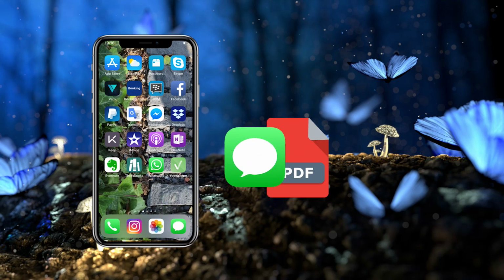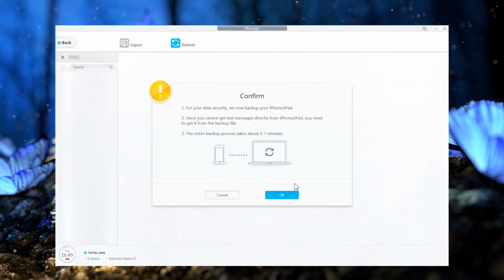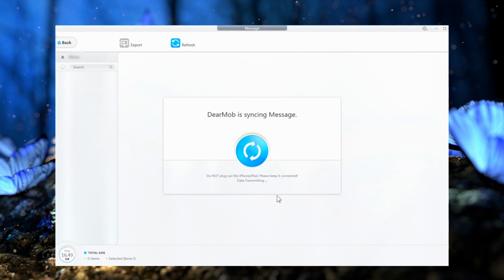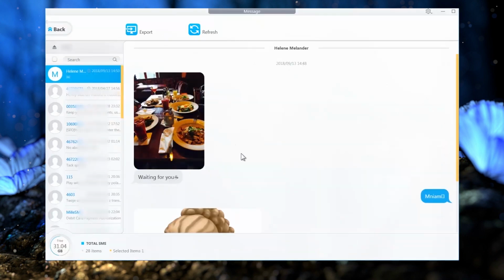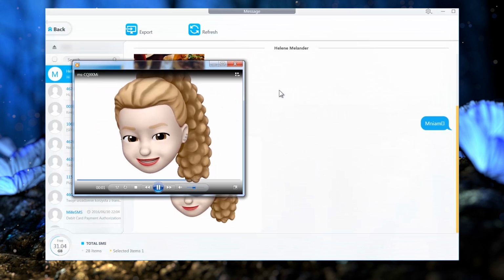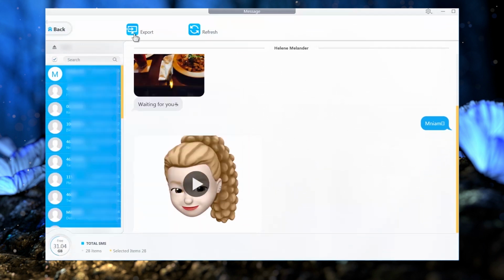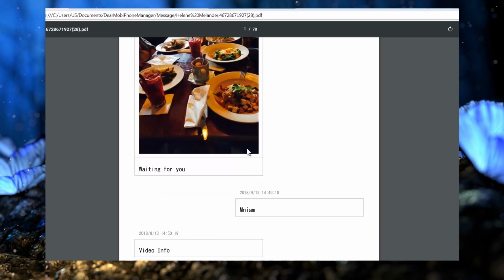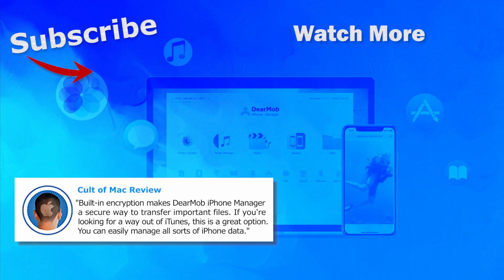How to Print Text Messages from iPhone (Easy Step-by-step Tutorial)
How to Print Text Messages from iPhone using DearMob iPhone Manager, an all-in-one iPhone app.
Step 0.
Step 1. Launch DearMob iPhone Manager and go to SMS.
Step 2. Click OK to load SMS from iPhone.
Step 3. Select some or all of your text messages and click "Export".
Step 4. Print it

Discover the advanced export and other capabilities offered by DearMob iPhone Manager

More about DearMob iPhone Manager
It is a handy iOS tool to manage, backup and transfer photos, videos, music and more content.
• Stable and fast, transfer 100 4K Photos in 8 seconds.
• Two-way transfer, from and to iPhone/iPad/iPod.
• 1-click backup & restore iPhone with encryption.
• Selectively backup any iOS files at your command.
• Outsmart iTunes, never erase anything against your will.
• Make custom ringtone, install Apps, convert video format.